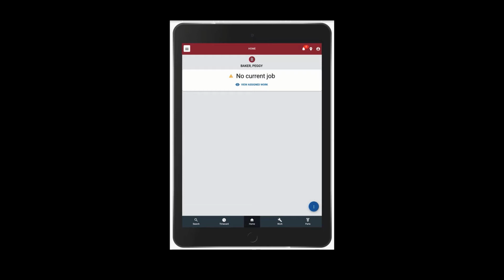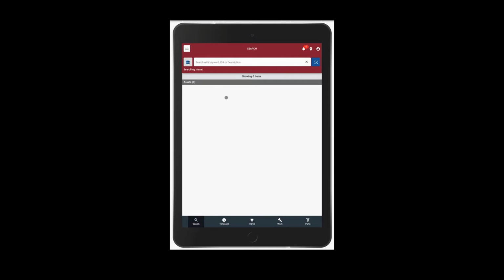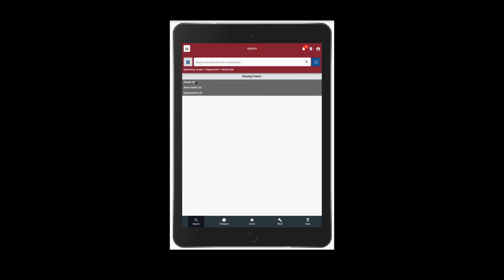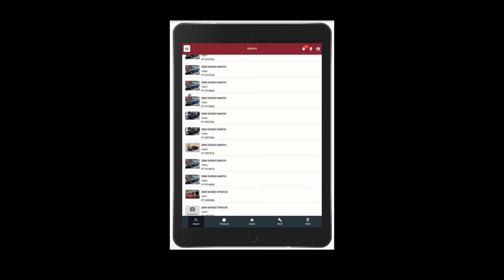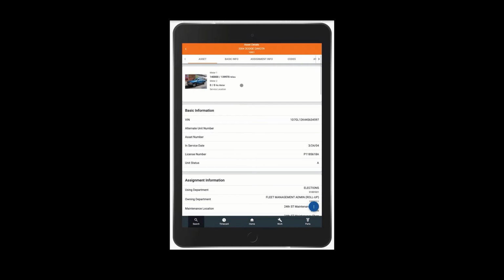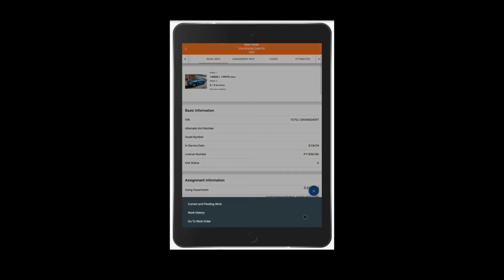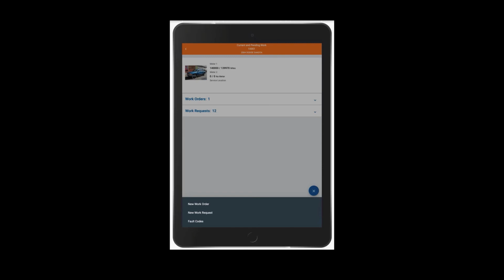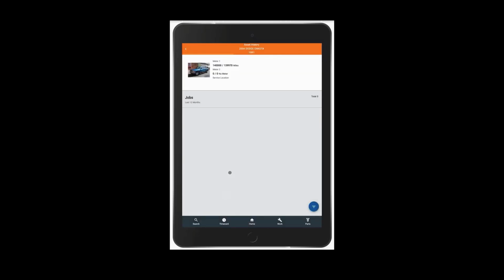Demo: FleetFocus EDGE Technician Portal - Asset Search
In this video demo, see how users can perform an Asset Search in the FleetFocus EDGE Technician Portal mobile solution.